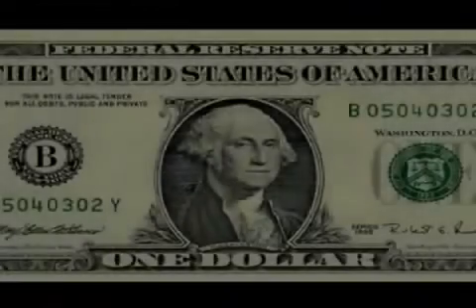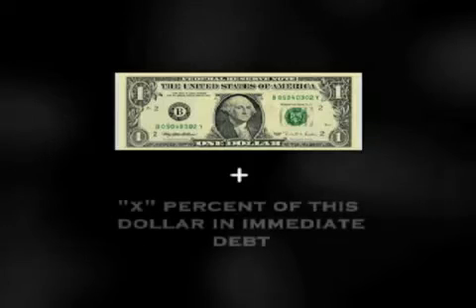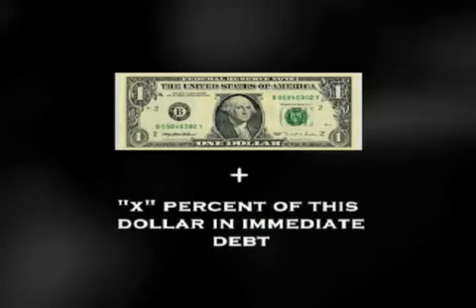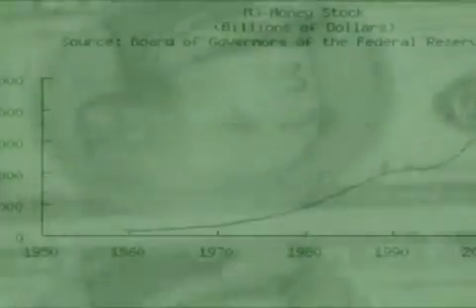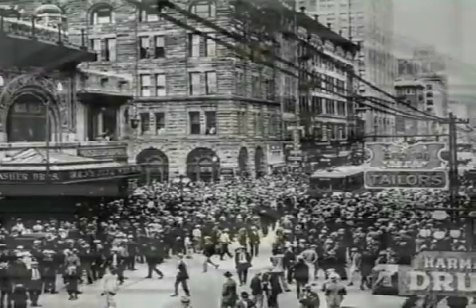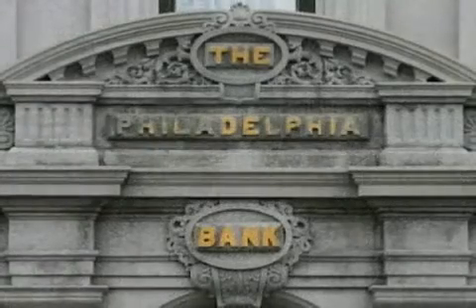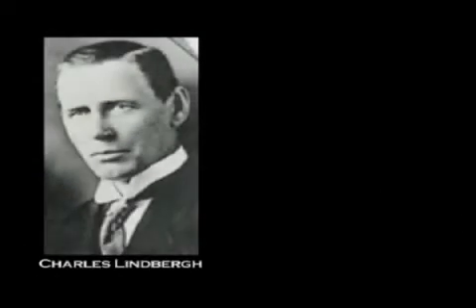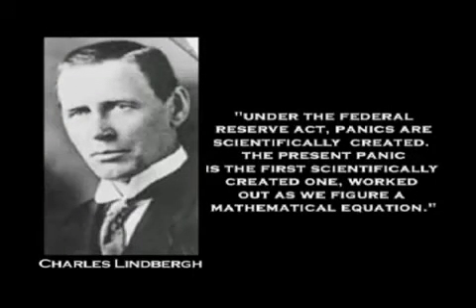Wake Up Call: New World Order (2/15)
This is a documentary compiled by John Nada. Some of the topics covered in the film are: The New World Order, Federal Reserve, Bilderberg Group, Trilateral Commission, Council on Foreign Relations, North American Union, The Rockefeller and Rothschild families, Freemasonry, Bohemian Grove, The Illuminati, Problem-Reaction-Solution, 9/11, war profiteering, the phony 'War on Terrorism', the impending 'Big Brother Surveillance Society', the war on civil liberties, microchipping, mind control, media control and 'education system' indoctrination...

Featuring: Alex Jones, David Icke, Aaron Russo, Jordan Maxwell, G. Edward Griffin, Jim Marrs, Bill Hicks, Daniel Estulin, Jim Tucker, Ted Gunderson, Anthony Hilder, Professor Steven Jones, Webster Tarpley, George Carlin, John Taylor Gatto, Charlotte Iserbyt, Dave vonKleist, Stan Monteith and others...